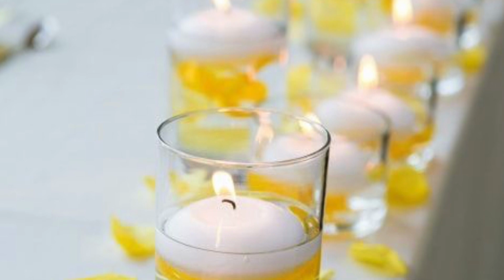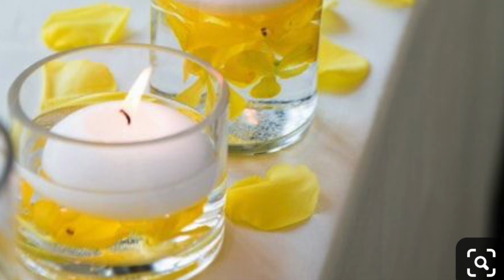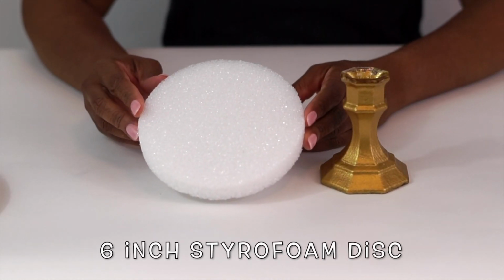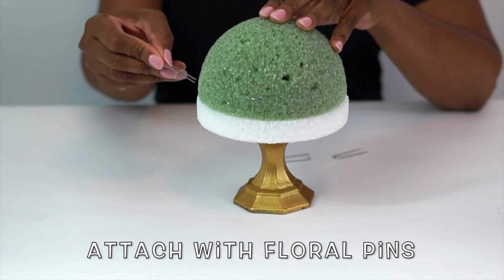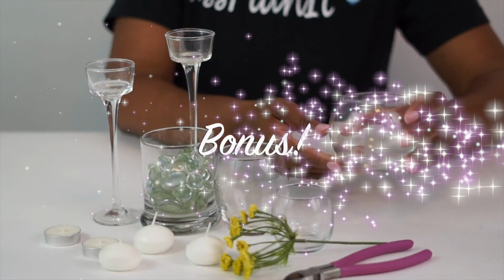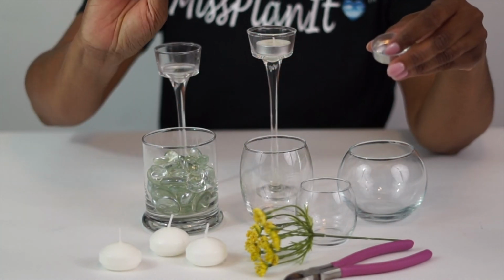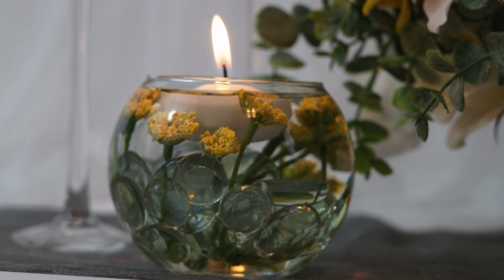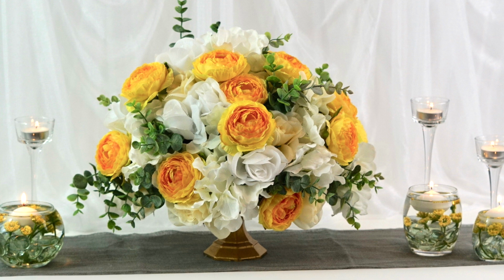DIY Yellow Burst Wedding Centerpiece with Dollar Tree Bonus! | DIY on a Budget | DIY Tutorial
We love a Budget Friendly Project!  Join us this week as we create this Yellow Burst Wedding Centerpiece!  Alway remember, when every penny counts, count on MissPlanIt!

U.S. SUPPLY LIST:
1-Clear Glass Tealight Candleholders, 3-ct. Packs (Optional)
2-Luminessence Unscented Floating Candles, 2-ct. Packs(Optional)
1-Luminessence Unscented Tealight Candles, 16-ct. Packs
INTERNATIONAL SUPPLY LIST:
1-Glass Taper Candleholders, 4”
2-7-Stem Queen Rose Bushes, 14.5 in. (White)
2-7-Stem Queen Rose Bushes, 14.5 in. (Champagne)
1-Green Styrofoam Ball - 5
1-Styrofoam Disc - 6”
14-Yellow Ranunculus Pick
1-Glorious Gold DecoArt Dazzling Metallics
3-Eucalyptus Pick
1-Silk Hydrangea Heads Pack of 10 (White)
4-Luminessence Long-Stem Glass Tealight Candleholders (Optional)
2-Round Glass Candleholders, 3.5 in. (optional)
1-Clear Glass Tealight Candleholders, 3-ct. Packs (Optional)
2-Luminessence Unscented Floating Candles, 2-ct. Packs(Optional)
1-Luminessence Unscented Tealight Candles, 16-ct. Packs
1-Clear Glass Decorative Gems, 10 oz. (Optional)
1-Yellow Queen Anne's Lace Bush (Optional)
PROJECT COST
*Cost of Dollartree Bonus $14.99 (Some supplies cover more than 1 centerpiece)